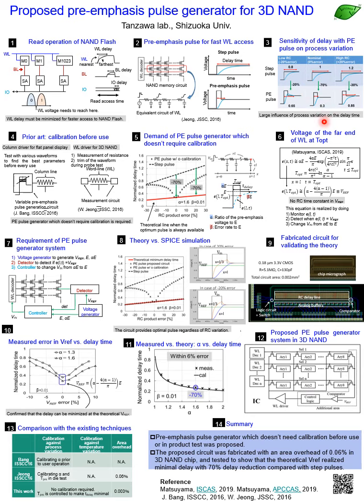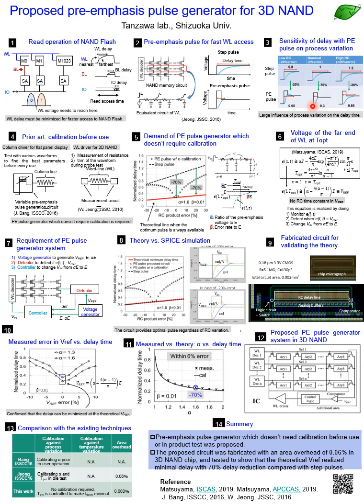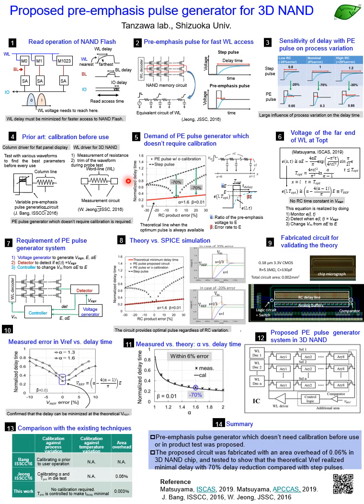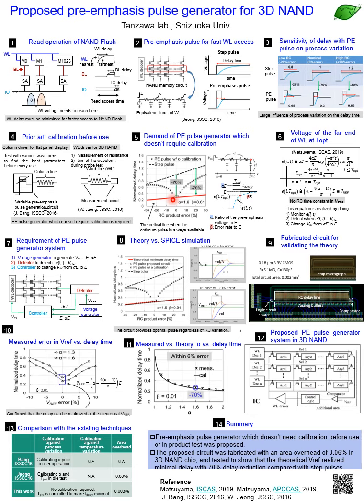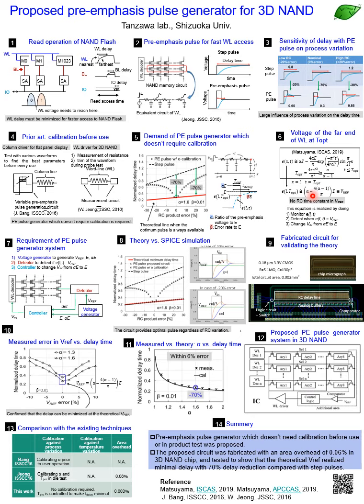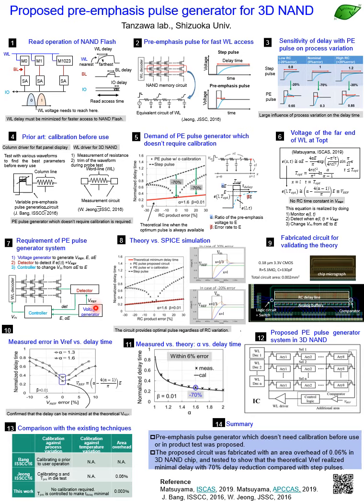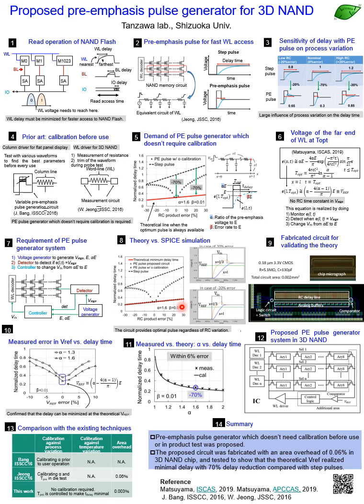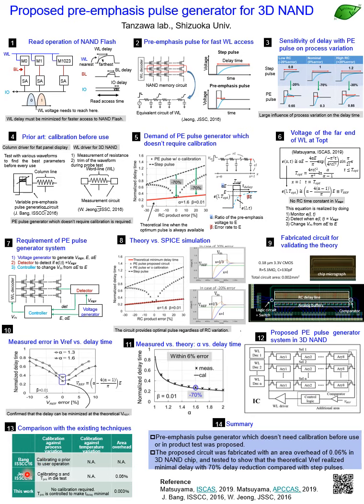Pre emphasis pulse generator poster v en2 Toru Tanzawa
丹沢徹 / Toru Tanzawa I would like you to develop this idea on your own for the future of society.